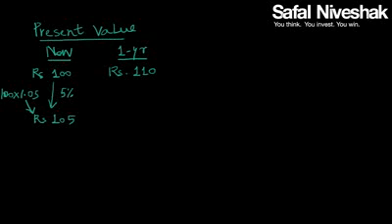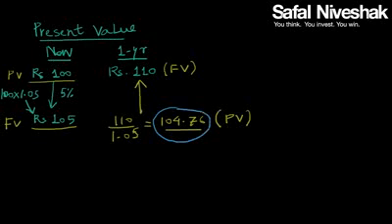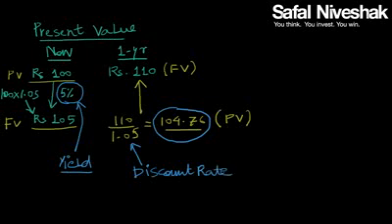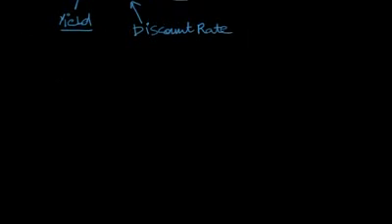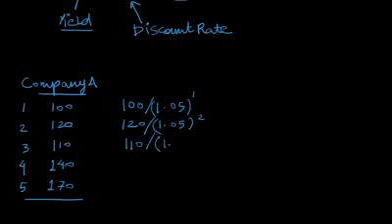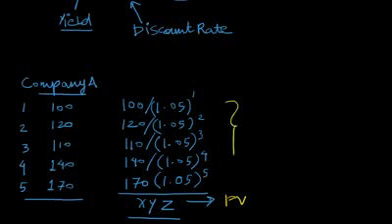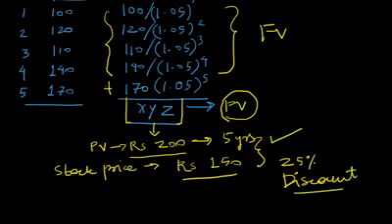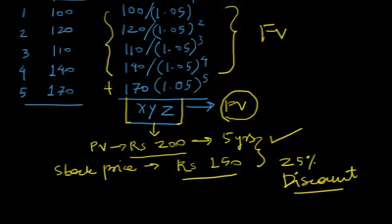Present Value of Stock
Calculate Present value of stock in Indian market